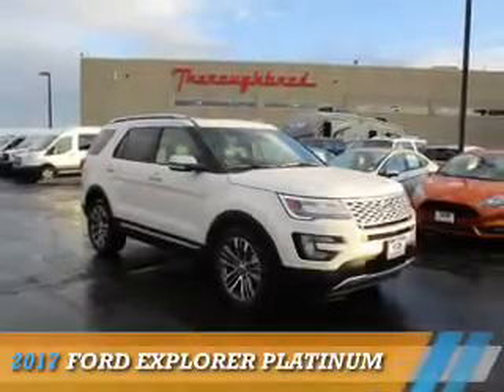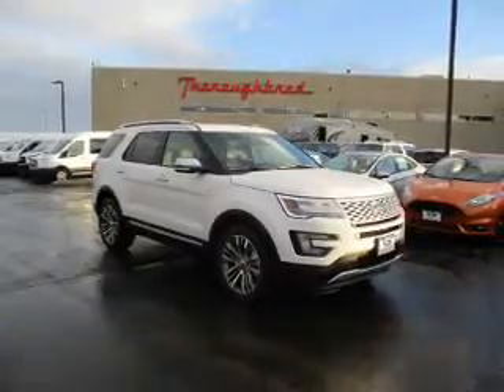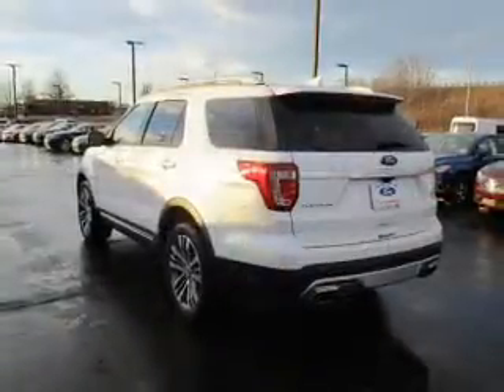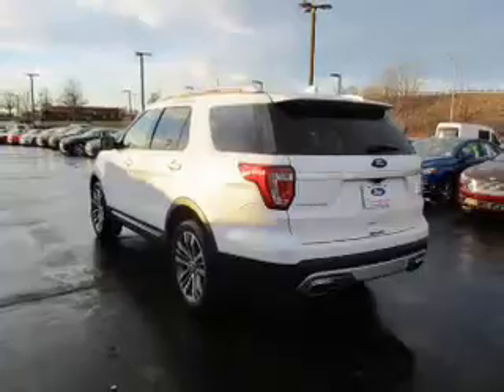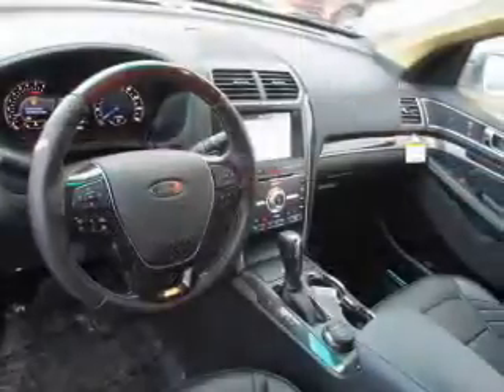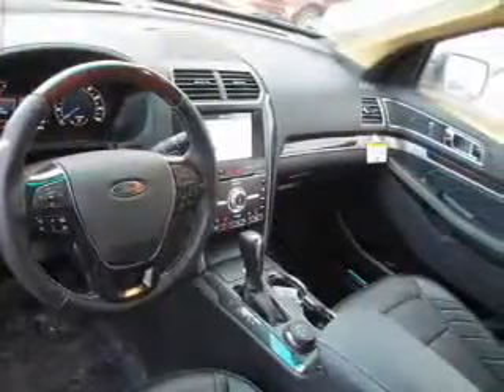2017 Ford Explorer 73469 - Kansas City MO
Year: 2017
Make: Ford
Model: Explorer
Trim: Platinum
Engine: 3.5 liter 6 Cylindercylinder AWD
Transmission: 6-Speed Automatic
Color:
Mileage: 4
Address:
8501 North Boardwalk Ave
Kansas City, MO 64154
VIN:1FM5K8HT1HGB62991